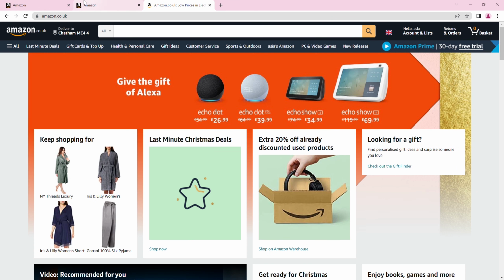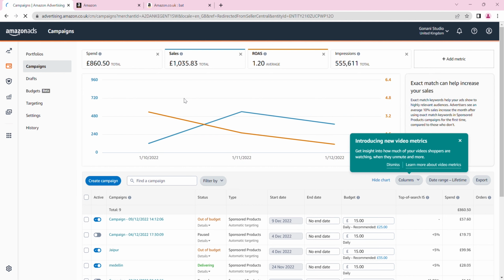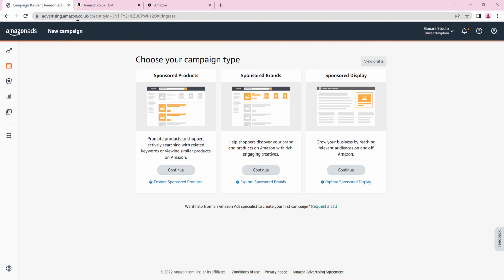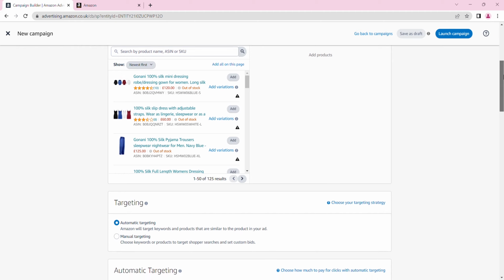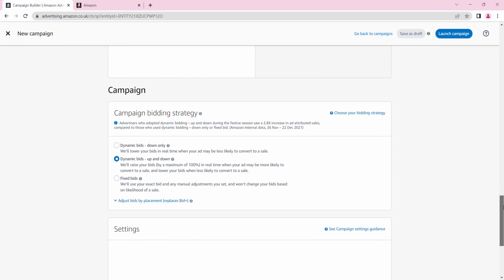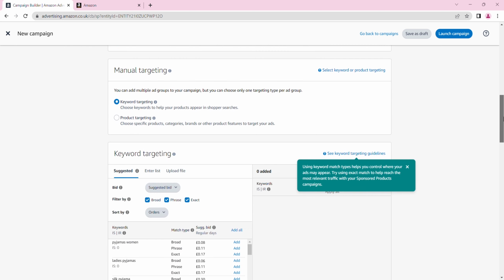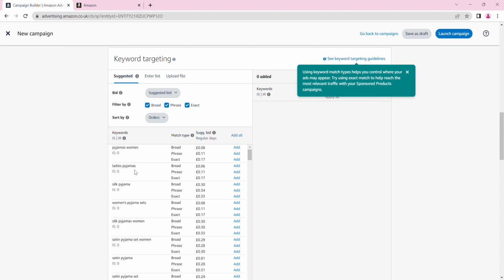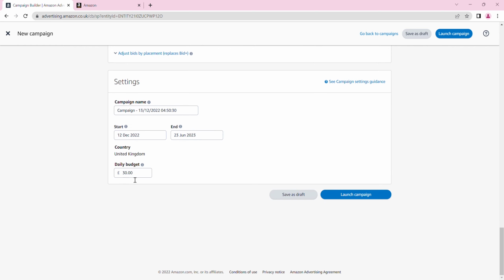Amazon PPC Step by Step Strategy for Beginners - Amazon PPC Tutorial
𝐃𝐢𝐫𝐞𝐜𝐭𝐨𝐫𝐬
𝐀𝐥𝐢 𝐇𝐚𝐢𝐝𝐞𝐫
𝐙𝐚𝐢𝐧𝐚𝐛 𝐑𝐚𝐬𝐡𝐞𝐞𝐝